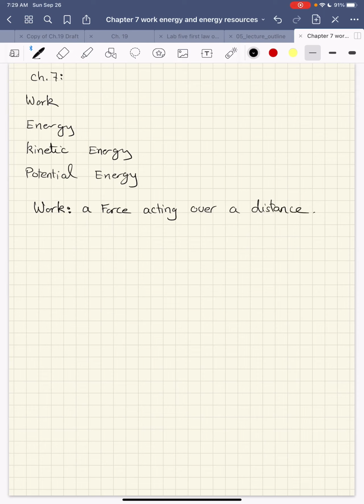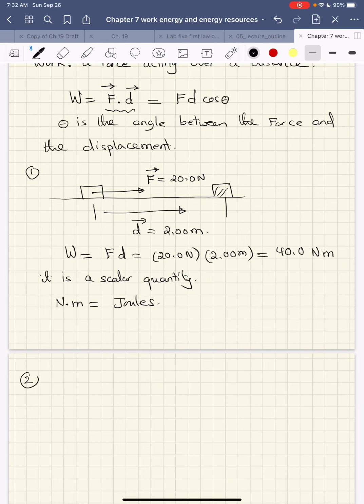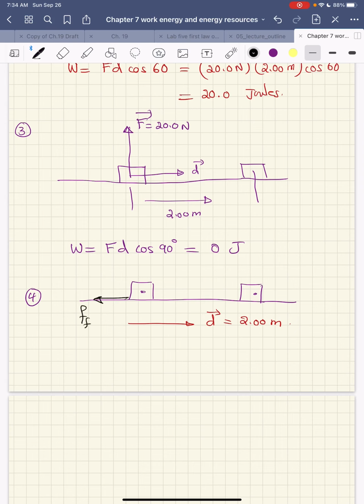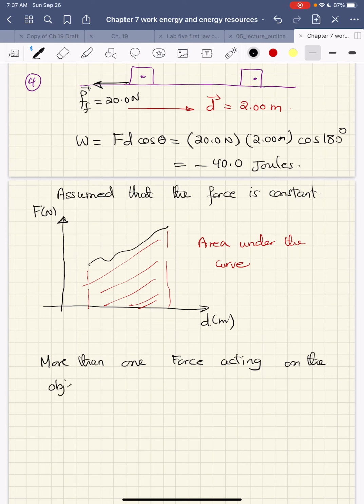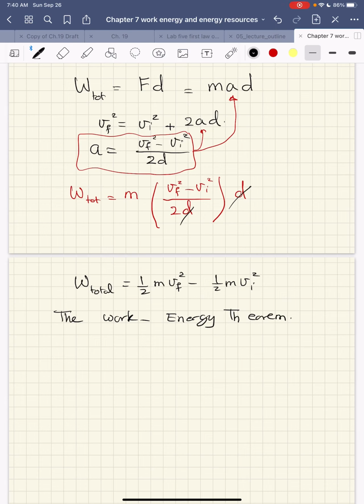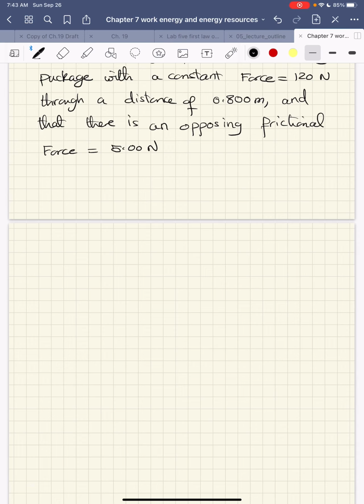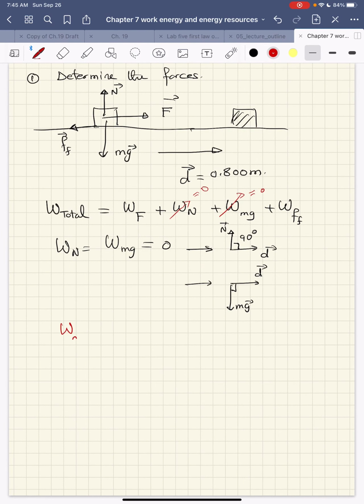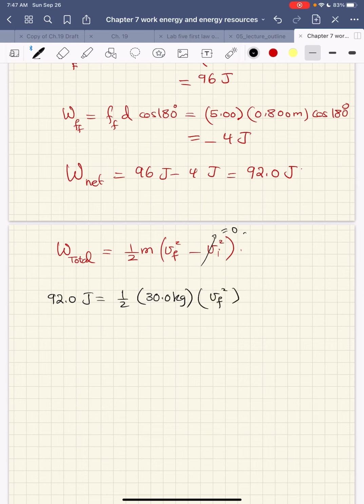Ch 7A Work Kinetic Energy